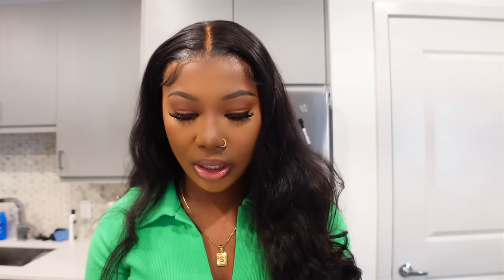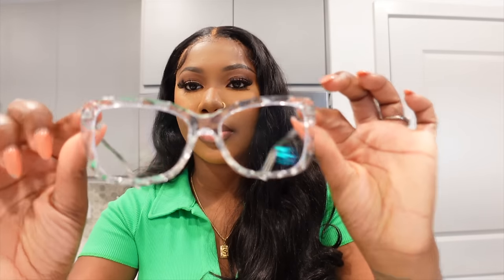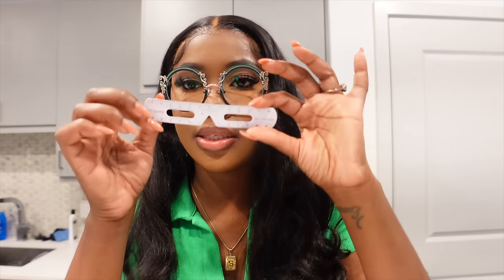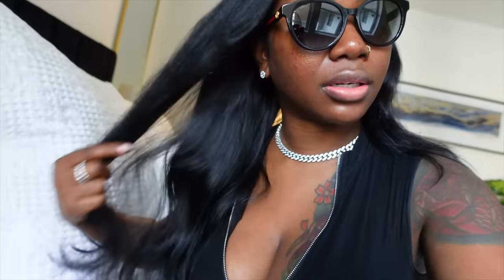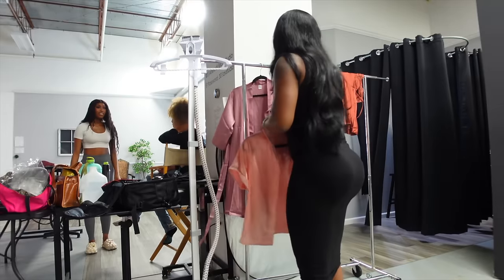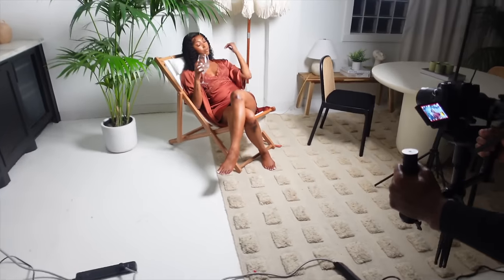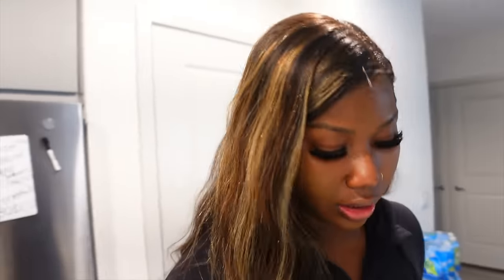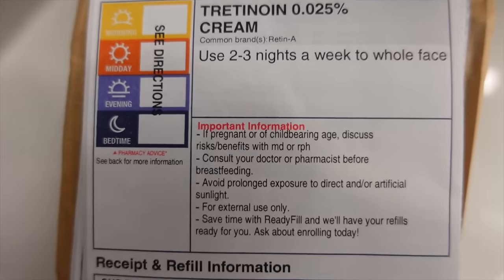VLOG|MY BRANDS PHOTOSHOOT, NAILS & BODY MAINTENANCE , PACKAGING ORDERS AND TRY VOOGLAM GLASSES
Hello guys hope you're having a great week!
 In todays video you guys will be seeing the behind the scene of my pajama brand, getting laser Lipo and my nails done. Packaging orders and trying voogueme glasses.

Vlog starts 4:18